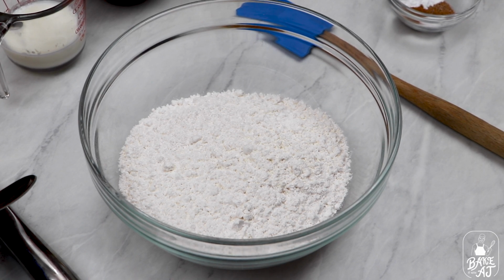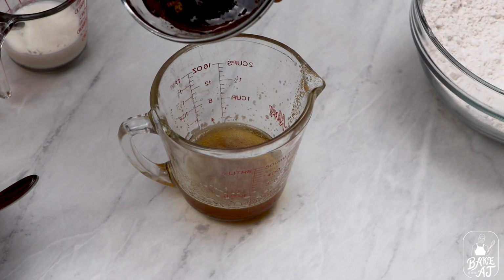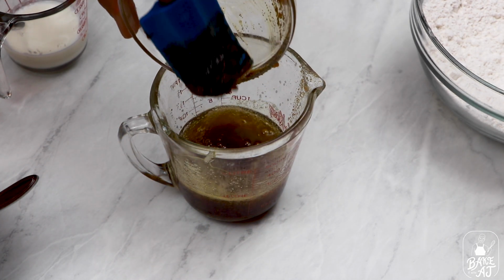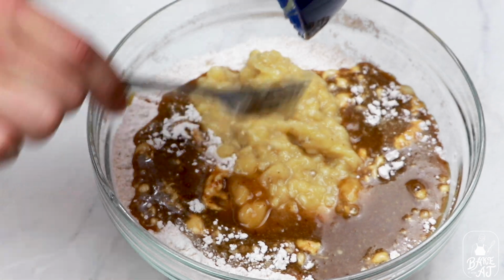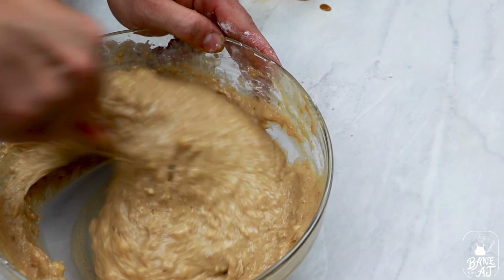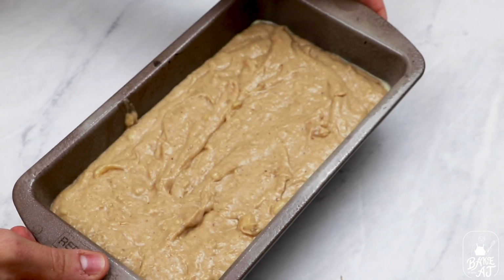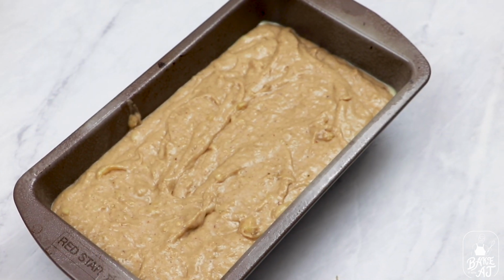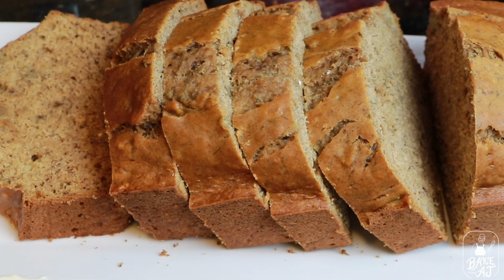Brown Butter Banana Bread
Welcome to Bake it with AJ! I love banana bread and it really took off in the last couple years, but have you ever made it with brown butter? This brown butter banana bread is the best!!